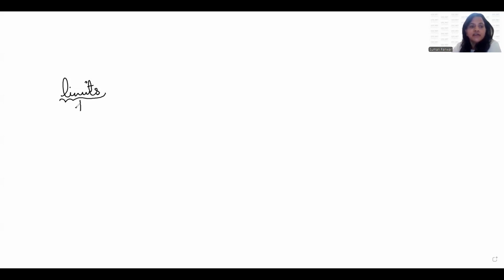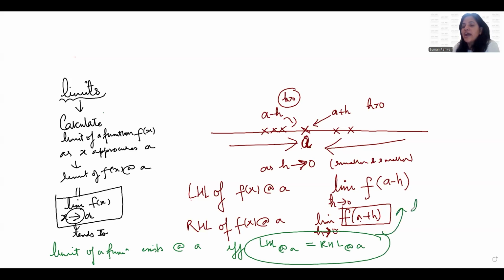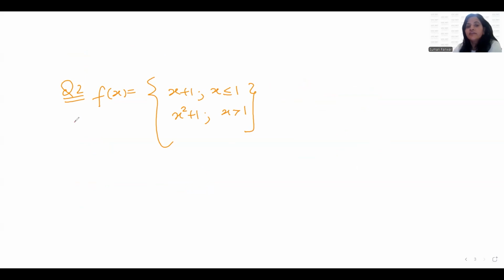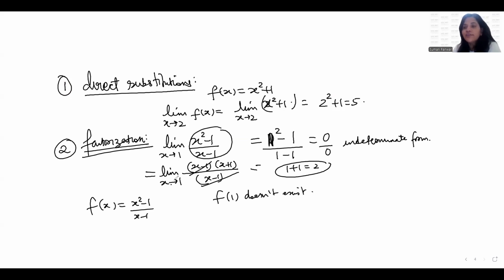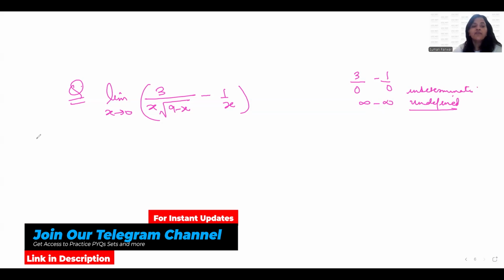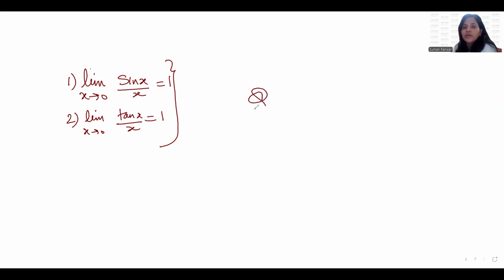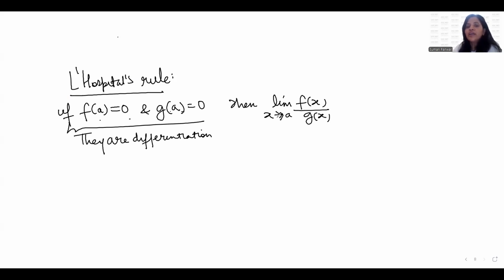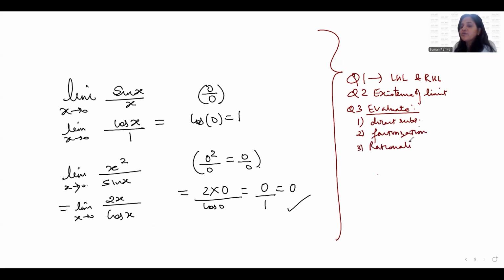Mathematical Economics for UGC NET | Limits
🔥 Want to Crack UGC NET Economics JRF in June 2025?
 Then mastering “Limits” in Mathematical Economics is a MUST-WATCH topic!
This video is part of our 50DaysFreeCourse and will help you simplify one of the most commonly asked concepts in Paper 2 – Limits of a function at a point.

📌 What You’ll Learn:
 ✅ Understand the Definition of a Limit in Economics
 ✅ Learn Easy Methods to Calculate Limits
 ✅ Tackle Typical Exam Questions with Confidence
 ✅ Build a Strong Foundation in Mathematical Economics

 What’s the trickiest concept for you in Mathematical Economics?
 📢 Share it with your UGC NET prep buddies.

❓FAQ – UGC NET Economics June 2025
Q: What is the best way to prepare for UGC NET Economics?
 A: Start with the syllabus, focus on high-weightage topics like Micro, Macro, and Mathematical Economics. Practice PYQs regularly and revise using concept-based videos like this one.
Q: Is Mathematical Economics important for UGC NET Paper 2?
 A: Absolutely. Concepts like Limits, Functions, and Optimization are frequently asked and form the analytical core of the paper.
Q: Where can I get free study material for UGC NET Economics?
 A: Join our Telegram group or check the video description for free PDFs, mock tests, and crash course updates.

How to Understand Limits in Mathematical Economics for UGC NET Economics 2025
Limits Explained for UGC NET Economics 2025 | Step-by-Step Guide for Beginners
Best Way to Learn Limits for UGC NET Paper 2 Economics | June 2025 JRF Tips
How to Solve Limit Questions in Mathematical Economics for UGC NET 2025
Limits in Economics Made Easy | UGC NET June 2025 JRF Prep Guide
Master Limits in 10 Minutes | UGC NET Economics 2025 Quick Revision
UGC NET Mathematical Economics 2025 | Limits Concept with Solved Examples
Top Questions on Limits for UGC NET Economics 2025 | Must-Know Concepts
Limits in Economics for UGC NET 2025 | Common Mistakes & How to Avoid Them
How to Crack Limits Topic in UGC NET Mathematical Economics | JRF 2025 Focus
UGC NET Economics Free Course | Limits Explained Simply for June 2025 Exam
Limits for UGC NET 2025 | Most Asked Concept in Mathematical Economics
UGC NET JRF Economics 2025 | Why Limits is a Scoring Topic in Paper 2
Best YouTube Video to Learn Limits for UGC NET Economics 2025
How to Prepare for Limits in UGC NET Paper 2 Economics | 2025 Syllabus

🎓 Let’s make Economics your strength and UGC NET your success story!